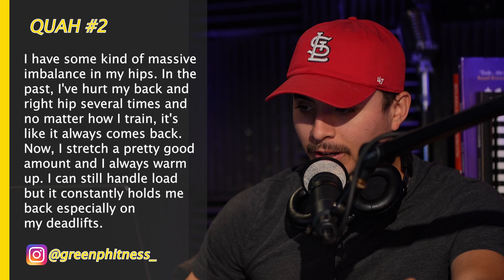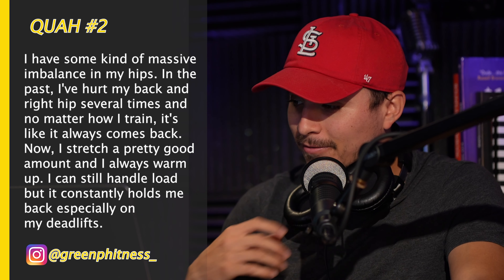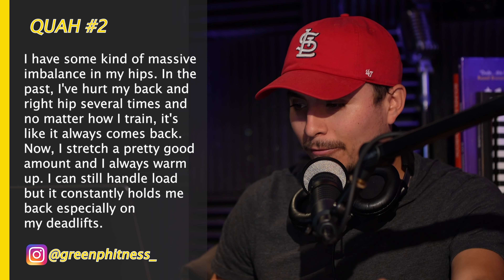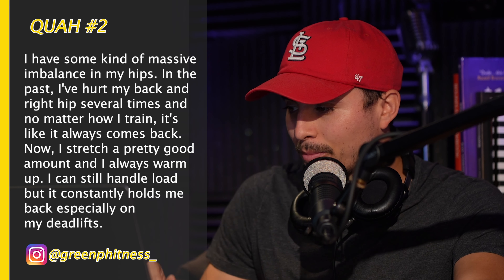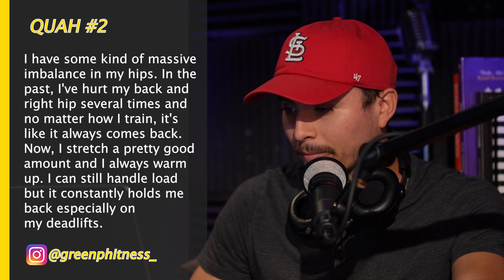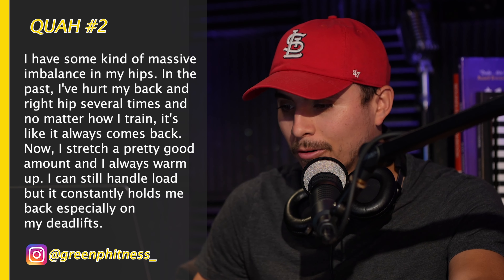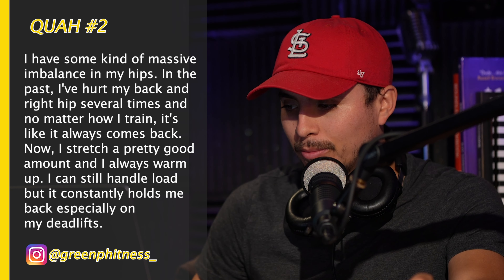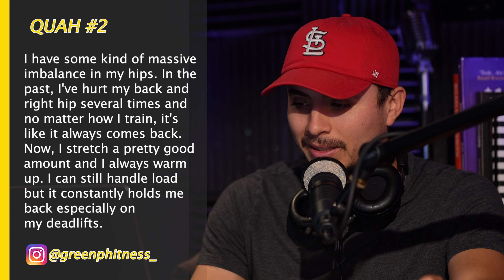How To Fix Muscle Imbalances From Lifting Weights The RIGHT Way